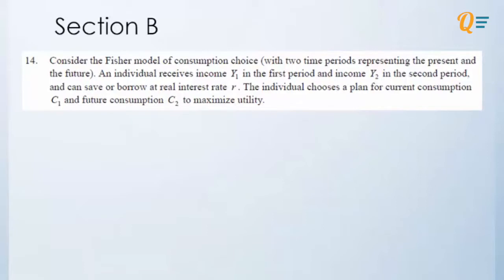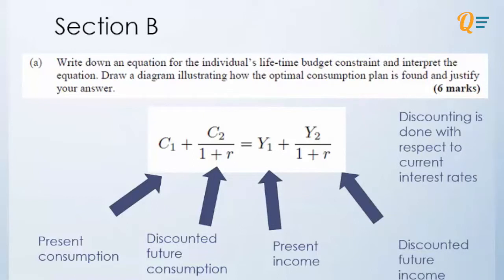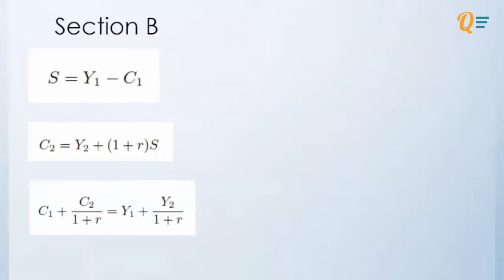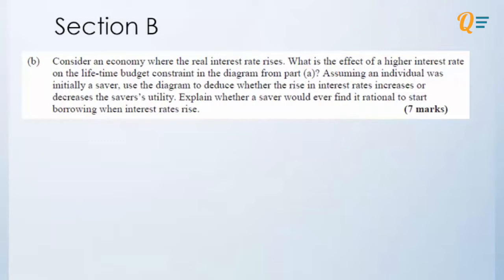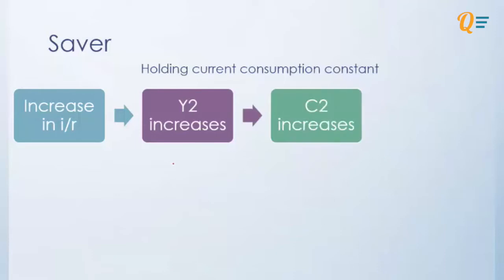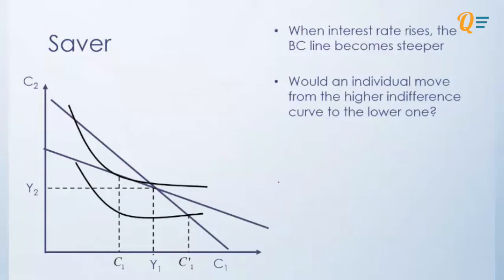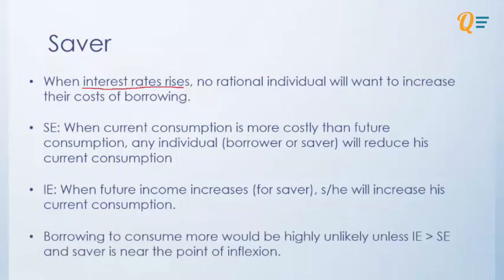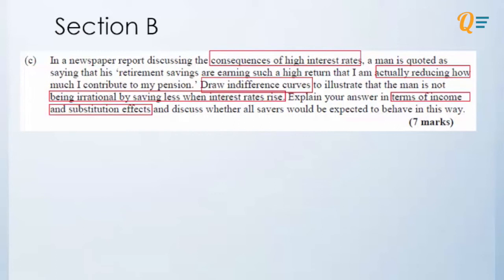EC2065 - Macroeconomics 2013 Zone A Question 14